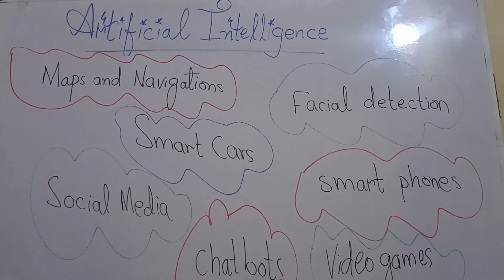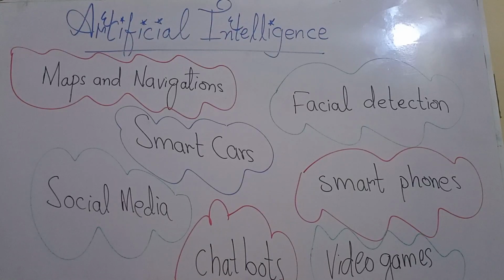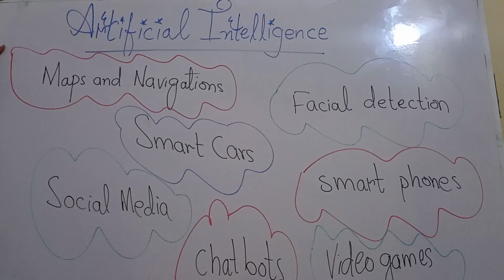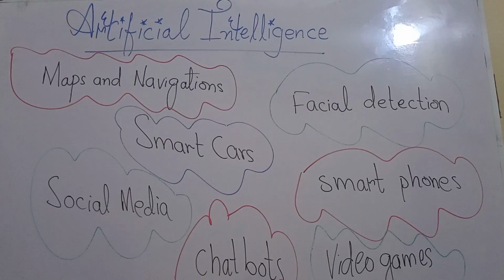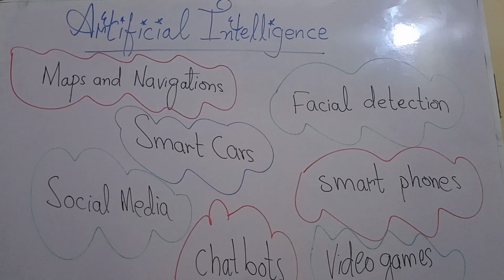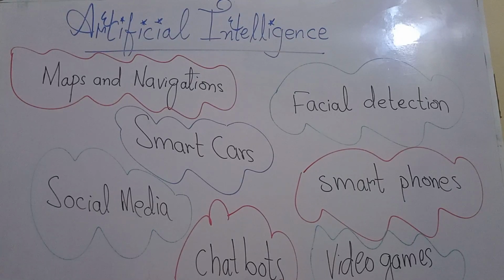Artificial Intelligence with daily life examples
In this video we will discuss some daily life examples of Artificial intelligence field.
practical implementation of AI/ examples of AI

Maps and navigation
Smart cars
Text editors
Facial detection and recognition
Smart phones
Chatbots
Video games

The image is taken from Freepik